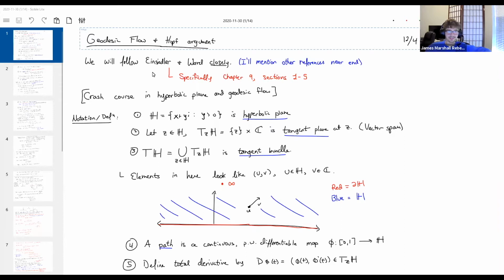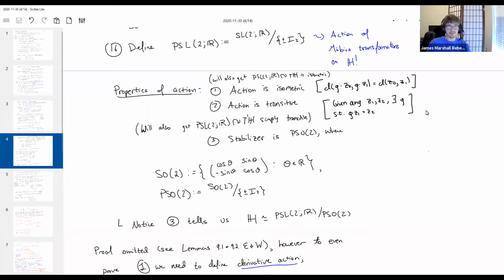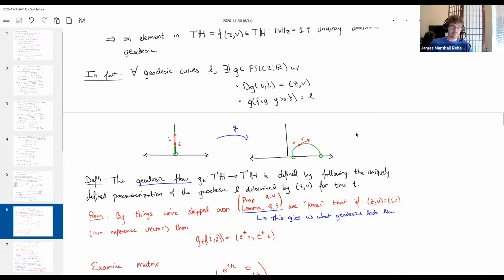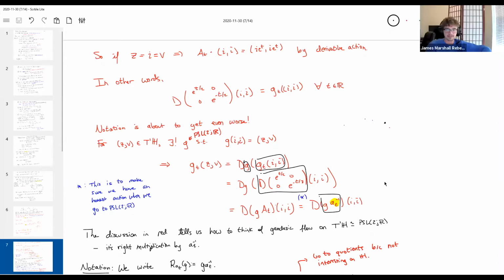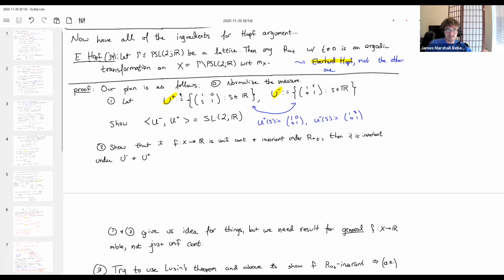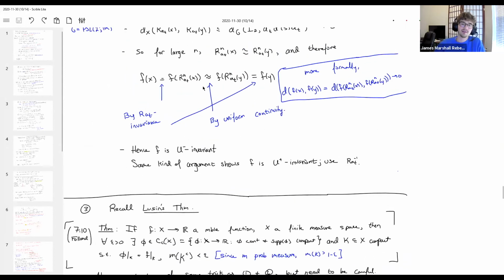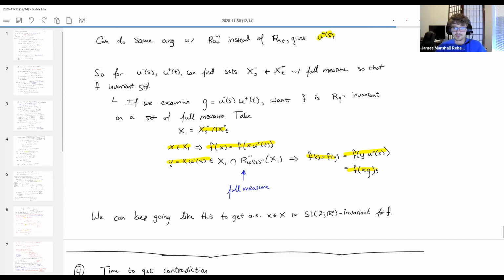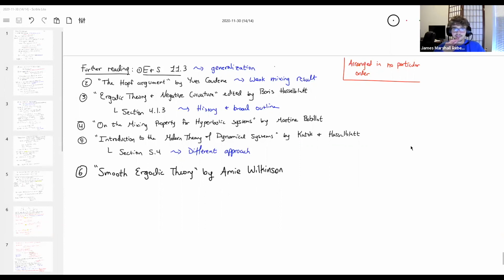James Marshall Reber: Geodesic Flow and the Hopf Argument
Speaker: James Marshall Reber, PhD Student, OSU

Title: Geodesic Flow and the Hopf Argument

Abstract: The goal of this talk is to introduce geodesic flow and the Hopf argument, a fundamental technique for proving ergodicity of the geodesic flow. The first half of the talk will be dedicated to reviewing basic definitions and results on geodesics in order to define geodesic flow, and the latter half of the talk will be dedicated to showing the Hopf argument in action.